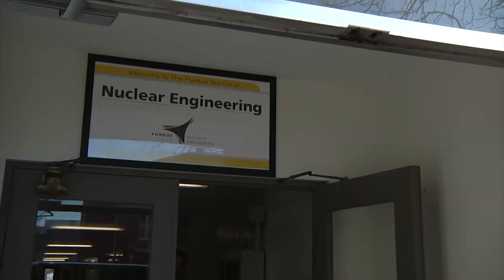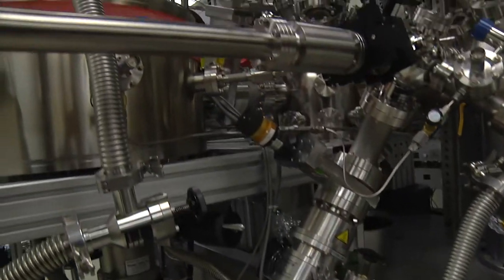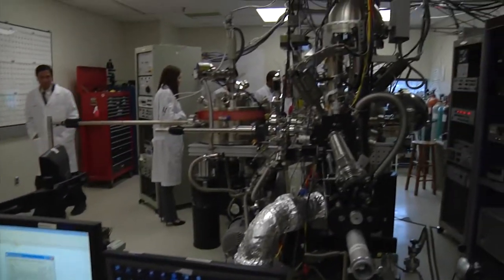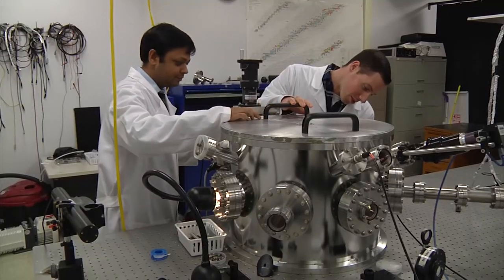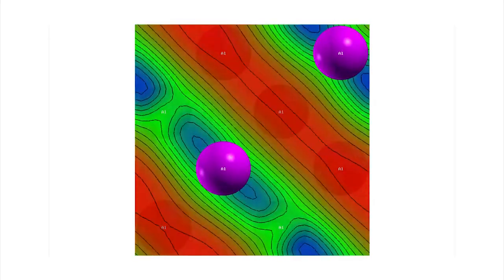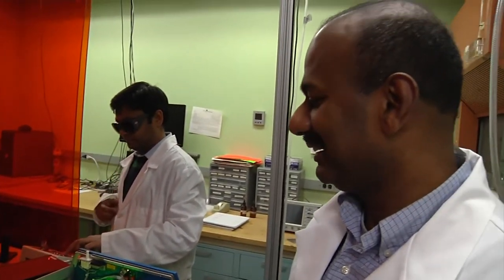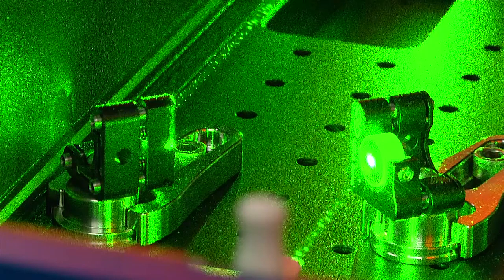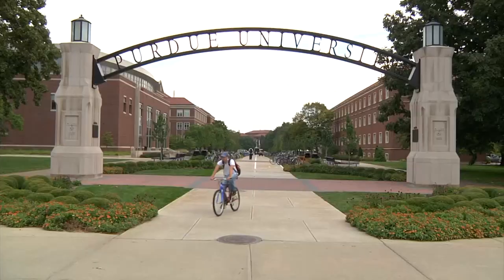An eXtreme Team - Center for Materials Under eXtreme Environment, Purdue University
The state-of-the-art Center for Materials Under Extreme Environment (CMUXE) combines innovative laboratory experiments and high-end simulation experiments to develop, design, and test materials under extreme harsh conditions for future energy and advanced industrial applications. Using its own computer simulation tool, HEIGHTS, scientists can create integrated modeling of various processes in material science. And the faculty at Purdue is proud and eager to train the next generation of students who will lead the world in the field. MRS TV takes you to Indiana to meet Professor Ahmed Hassanein and his team.